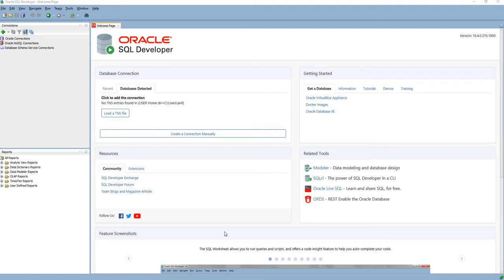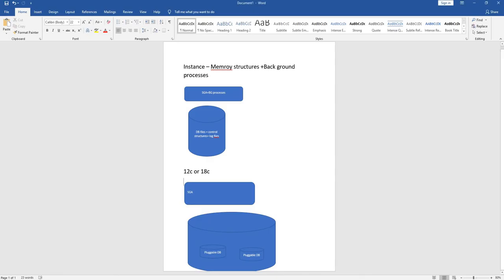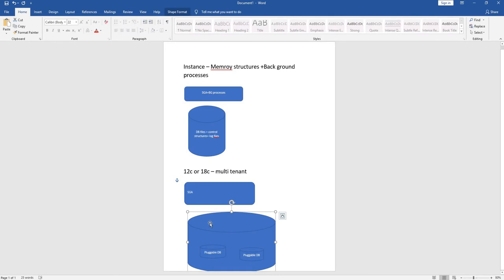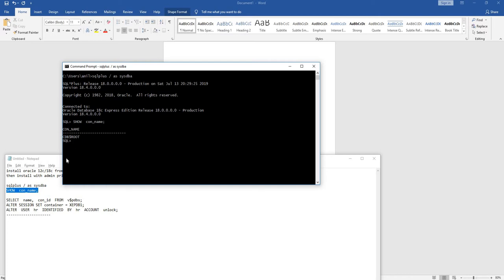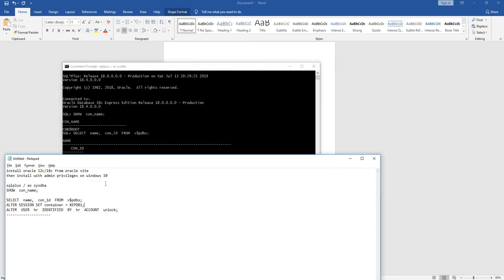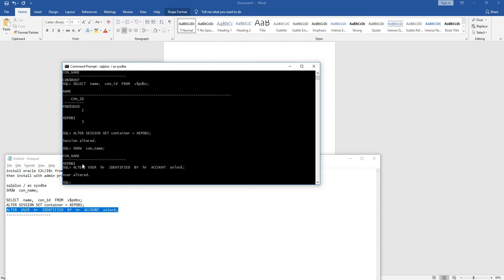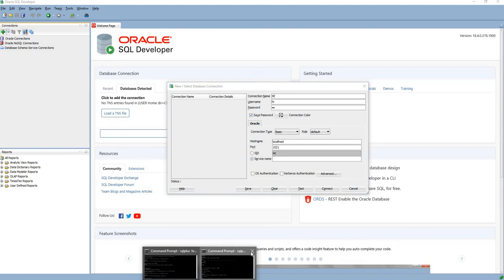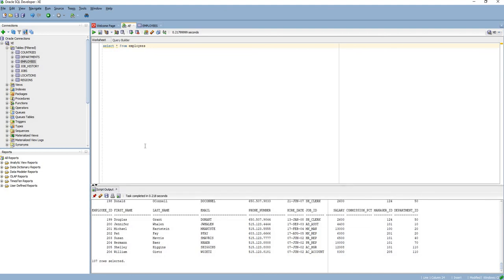Unlock HR User in 12c 18c database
How to unlock HR user in oracle 12c or 18c database